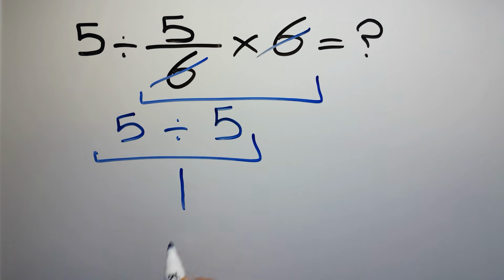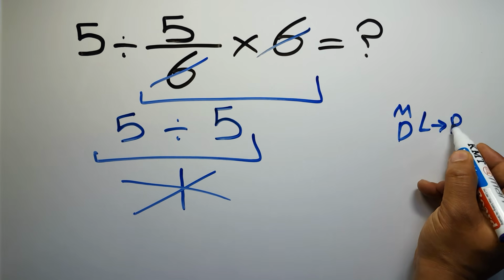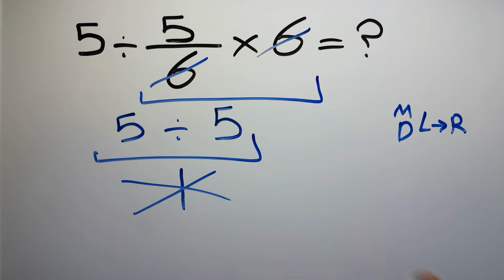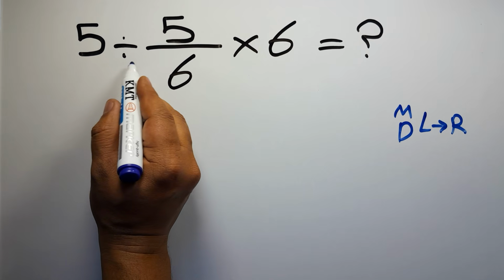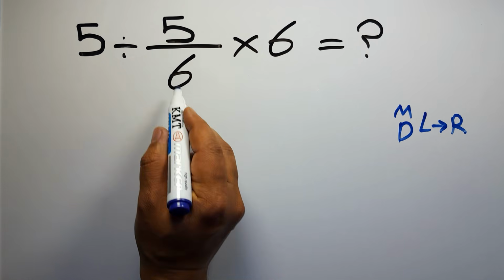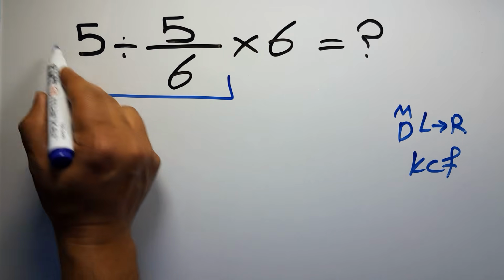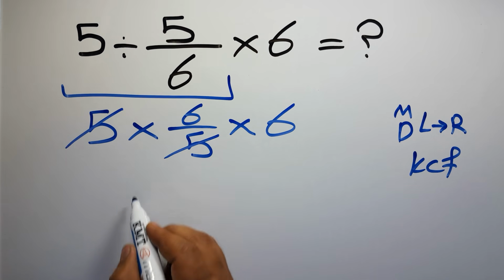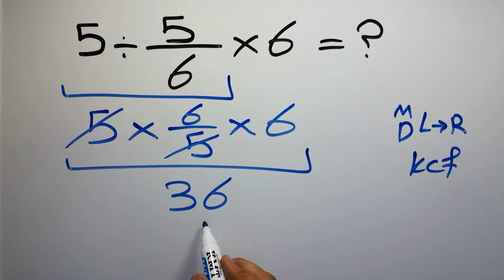This Equation Stumps Everyone! Can You Solve It?